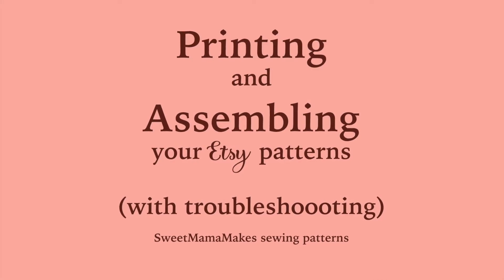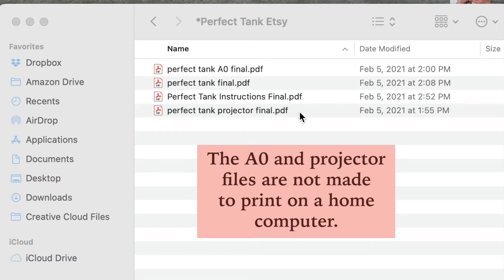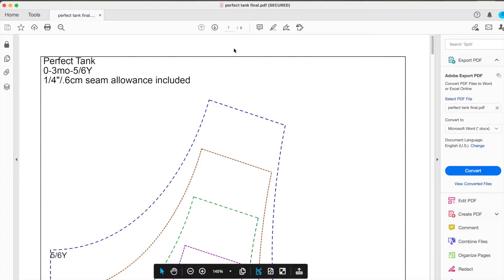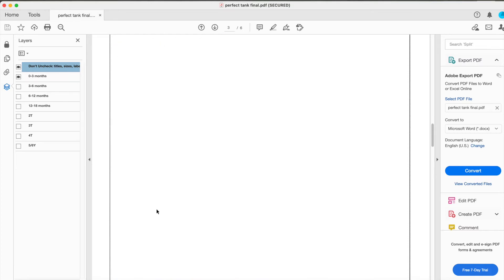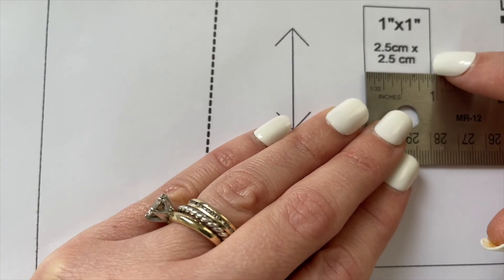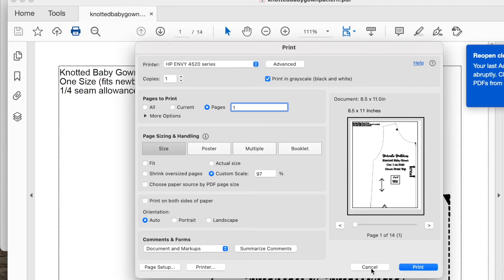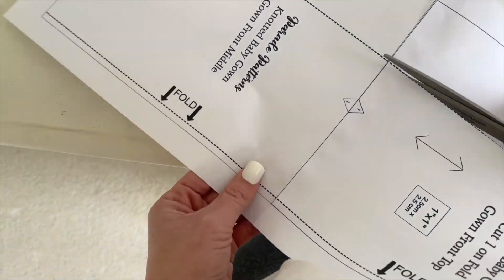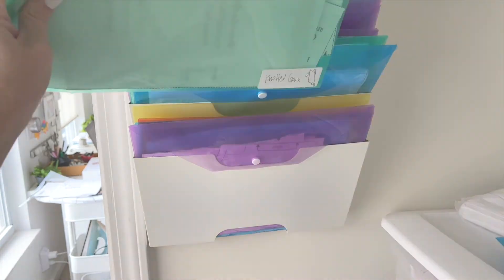Printing & Assembling your Sewing Patterns from Etsy (with Troubleshooting)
-which file to print on a home computer
-how to use the Layers panel to print just the size you need
-how to troubleshoot if your 1" pattern box comes out too small or too large
-how to use the guides to assemble your pattern correctly